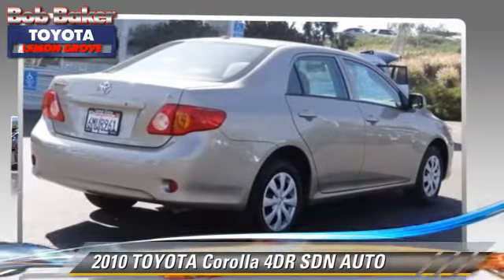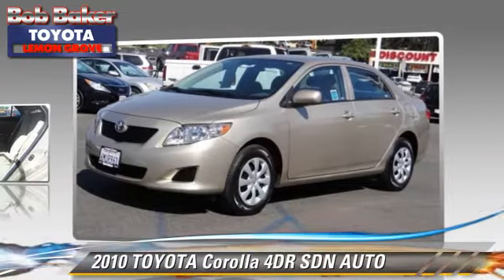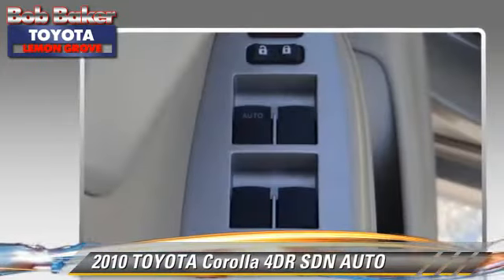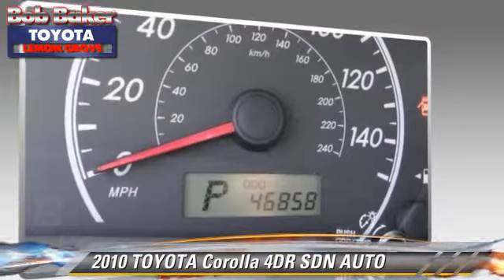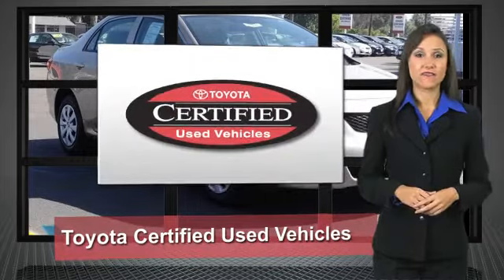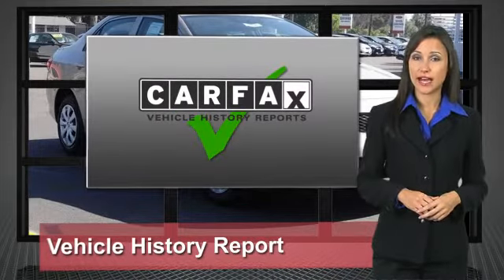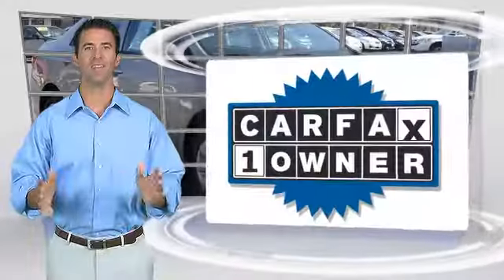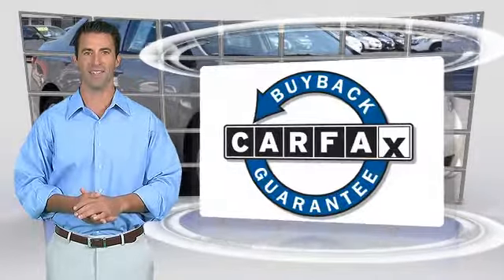Bob Baker Toyota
6800 Federal Blvd near San Diego La Mesa Spring Valley Broadway Heights Redwood Village National City El Cajon CA 91945

[DFIN:2:2740611:I:77E054E0:1a6b81072b350b7d25eac472694e7a88]